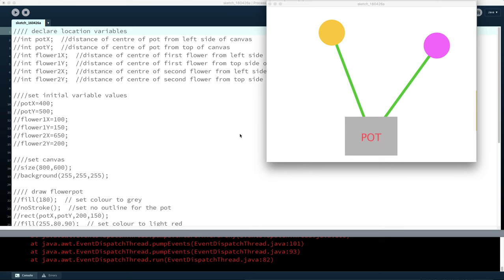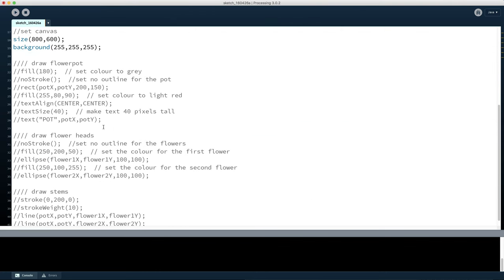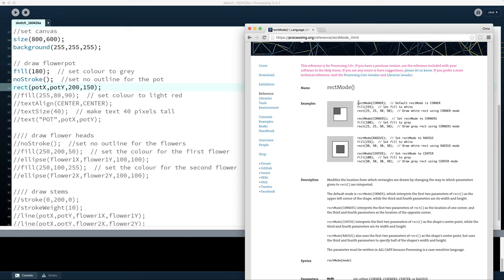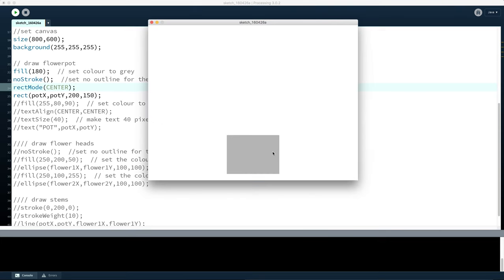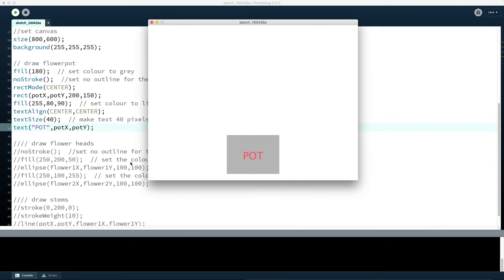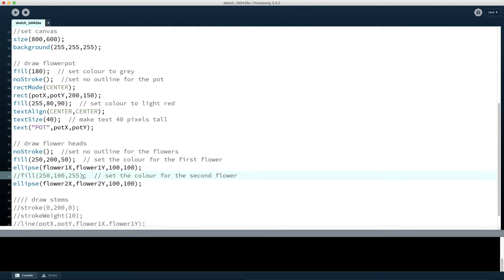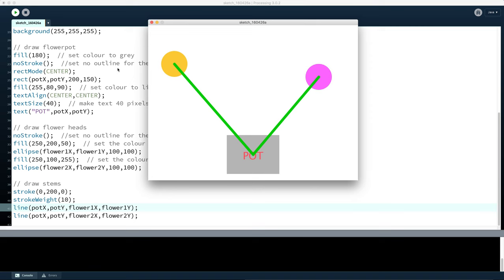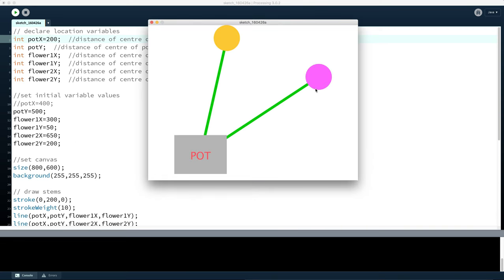Introduction to graphics in the Processing programming language (video 2)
Add a few more graphics commands to your Processing repertoire and learn how to build them into a rudimentary scene.

This video also shows you how to read and use the reference pages on the Processing.org website.

Full code for this tutorial:

// declare location variables
int potX=400;  //distance of centre of pot from left side of canvas
int potY=500;  //distance of centre of pot from top of canvas
int flower1X=200;  //distance of centre of first flower from left side of canvas
int flower1Y=100;  //distance of centre of first flower from top side of canvas
int flower2X=650;  //distance of centre of second flower from left side of canvas
int flower2Y=200;  //distance of centre of second flower from top side of canvas

//set canvas
size(800,600);
background(255,255,255);

// draw stems
stroke(0,200,0);
strokeWeight(10);
line(potX,potY,flower1X,flower1Y);
line(potX,potY,flower2X,flower2Y);

// draw flowerpot
fill(180);  // set colour to grey
noStroke();  //set no outline for the pot
rectMode(CENTER);
rect(potX,potY,200,150);
fill(255,80,90);  // set colour to light red
textAlign(CENTER,CENTER);
textSize(40);  // make text 40 pixels tall
text("POT",potX,potY);

// draw flower heads
noStroke();  //set no outline for the flowers
fill(250,200,50);  // set the colour for the first flower
ellipse(flower1X,flower1Y,100,100);
fill(250,100,255);  // set the colour for the second flower
ellipse(flower2X,flower2Y,100,100);